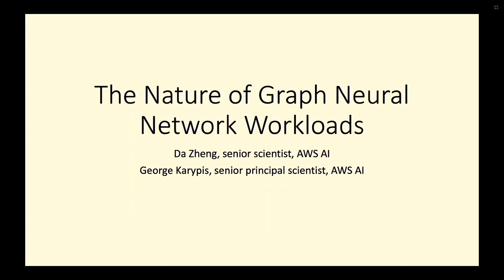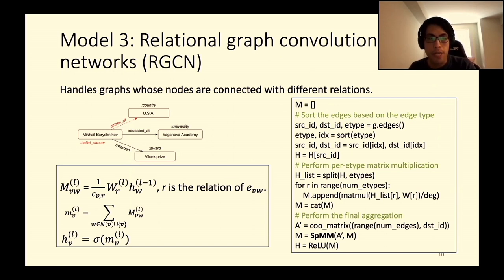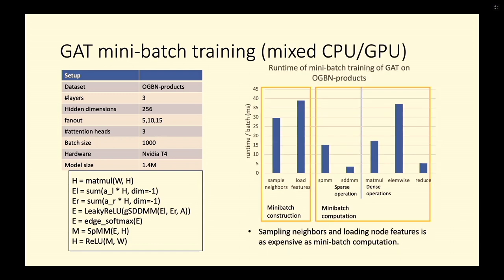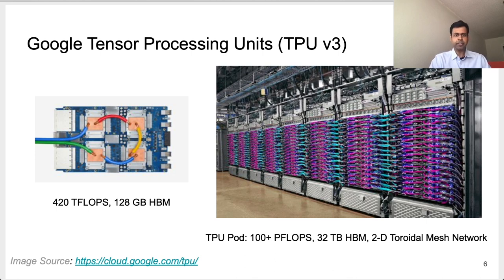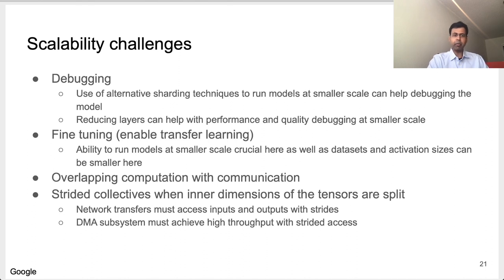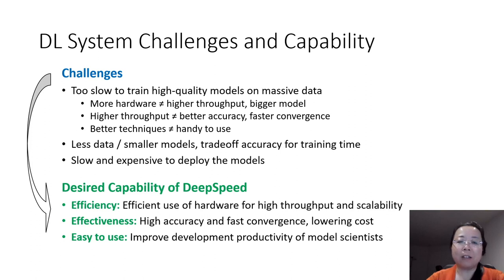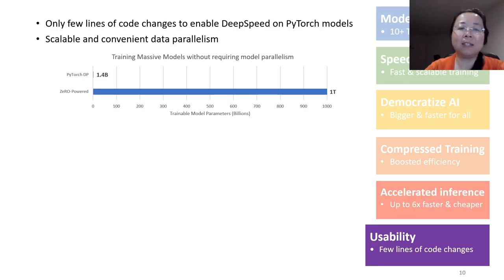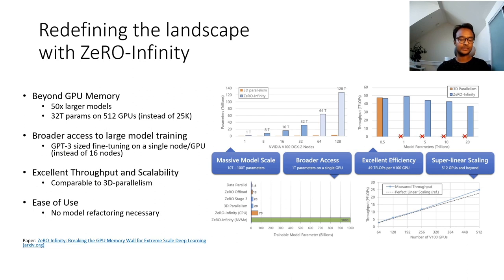HC33-T1.3: Machine Learning Performance and Challenges, Part 3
Tutorial 1, Part 3, Hot Chips 33 (2021), Sunday, August 22, 2021.

Organizers: Natalia Vassilieva, Cerebras, David Kanter, Real World Insights, and Vartika Singh, NVIDIA

Machine learning is a rich, varied, and rapidly evolving field. This tutorial explores the applications, performance characteristics, and key challenges of many different unique workloads across training and inference. In particular, it focuses on hardware/software co-optimization for the industry-standard MLPerf™ benchmarks and selected applications and considerations at prominent cloud players.

In Part 3 of the tutorial, ML researchers from Amazon, Google, and Microsoft describe how they addressed performance problems encountered in particular software scenarios: graph-based workloads and very large-scale training.

The Nature of Graph Neural Network Workloads
Da Zheng & George Karypis, Amazon

Challenges in large scale training of Giant models on large TPU machines
Sameer Kumar, Google

ZeRO-Infinity and DeepSpeed: Breaking the device Memory Wall for Extreme Scale Deep Learning
Yuxiong He & Samyam Rajbhandari, Microsoft